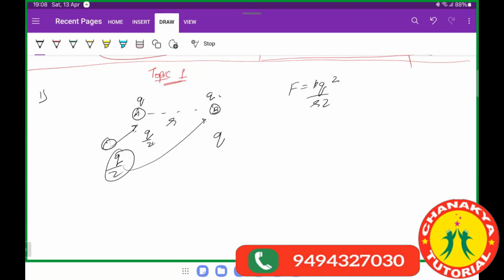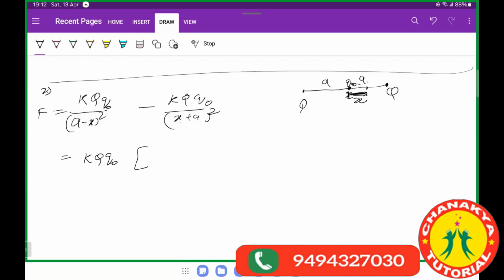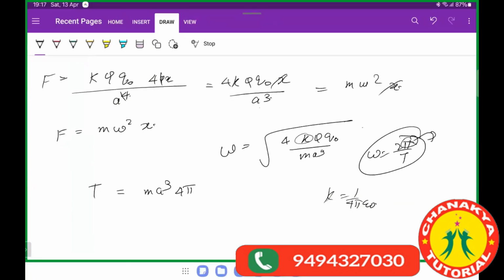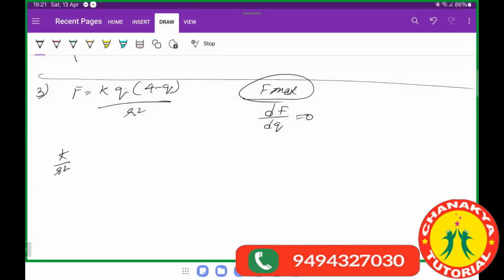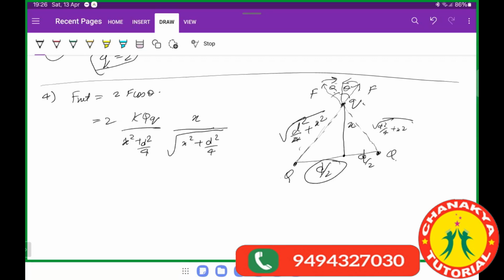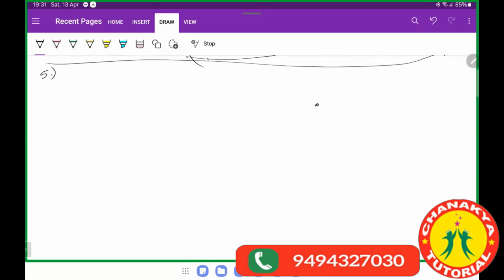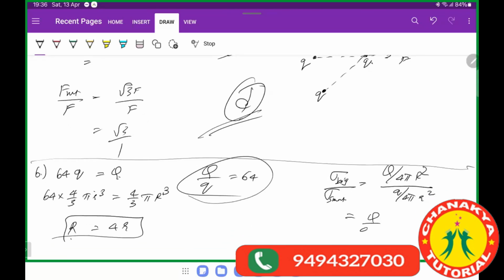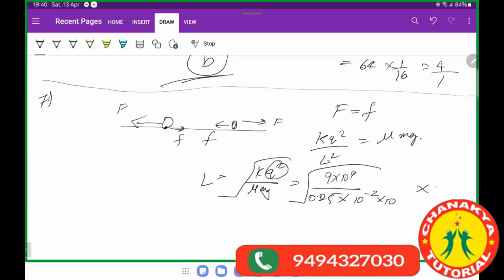Electric field and charge L6